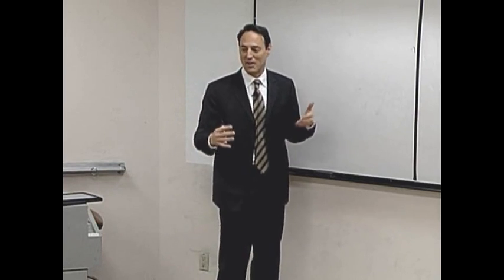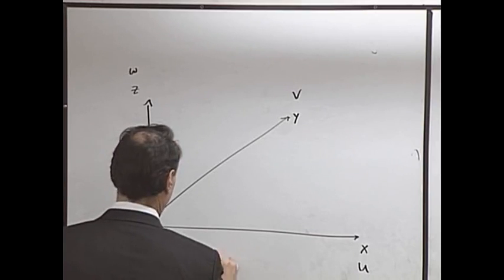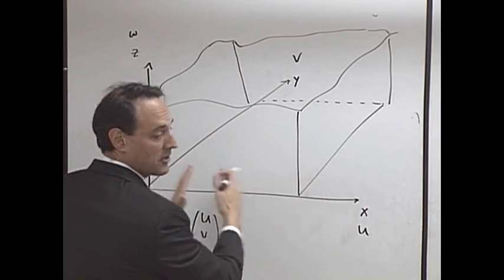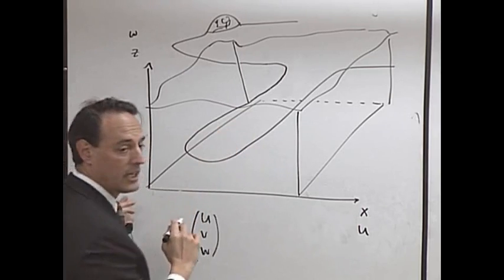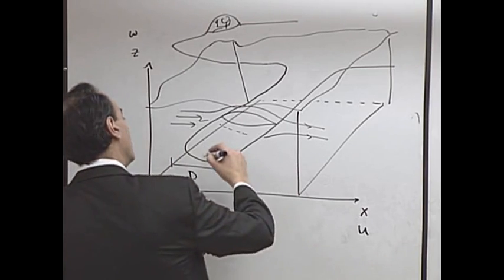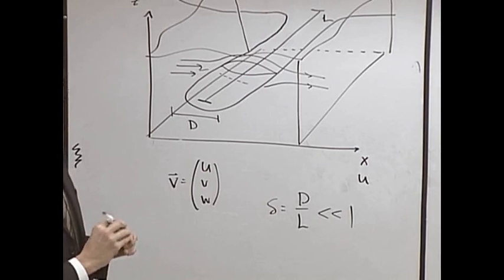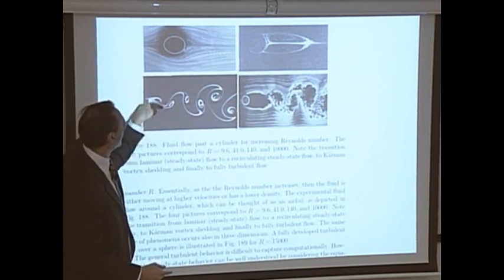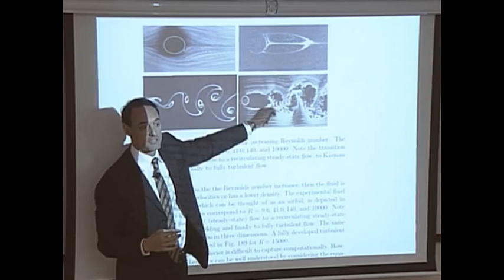Scientific Computing || 02 Week 10 28 1 Wing aerodynamics 14 42